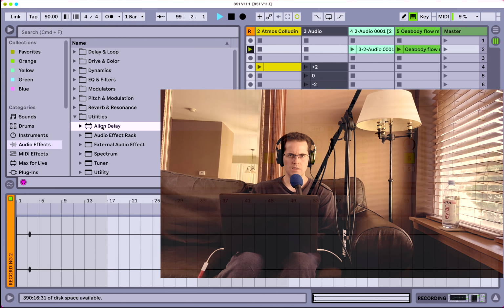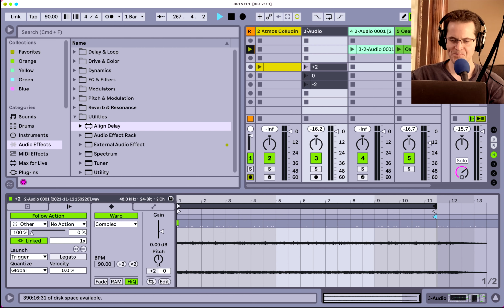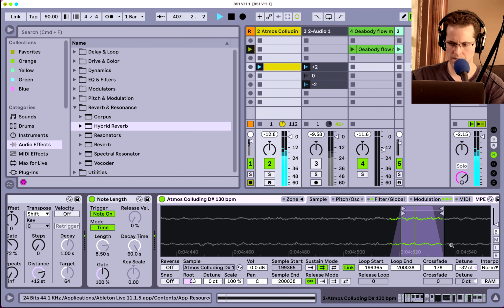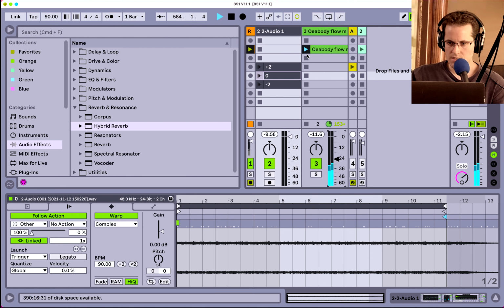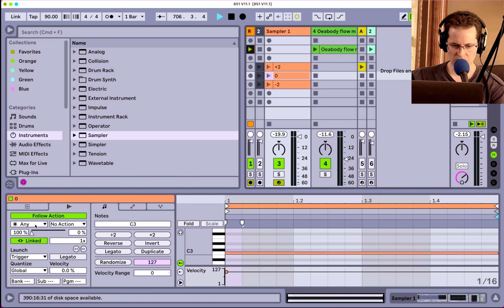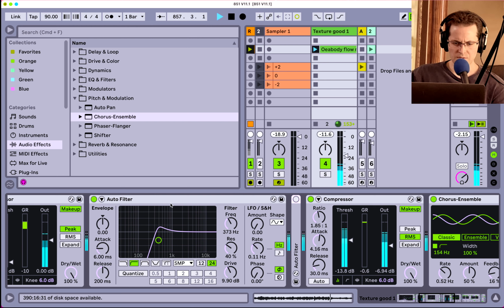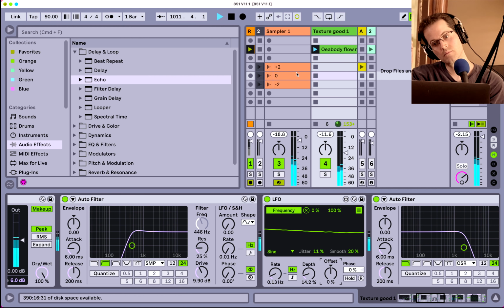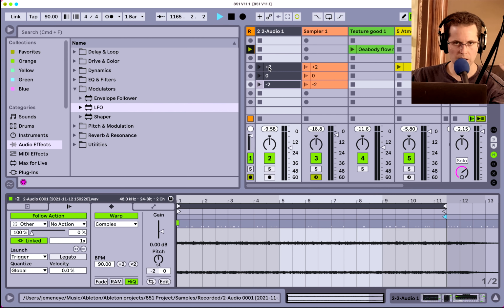9 - SDHO - Sound Design Hang Out episode 9